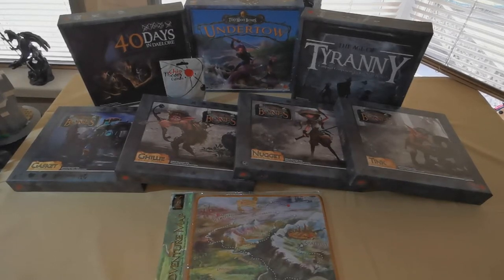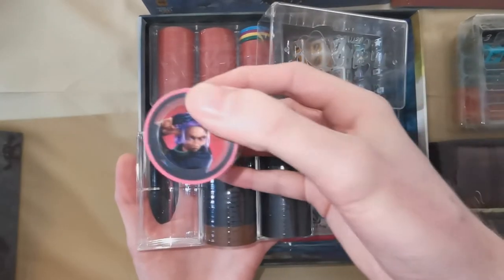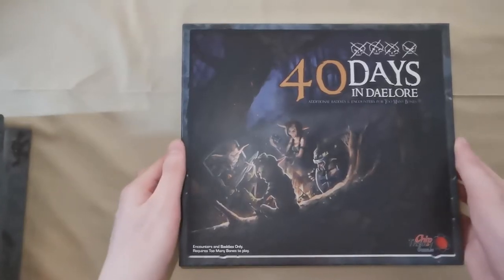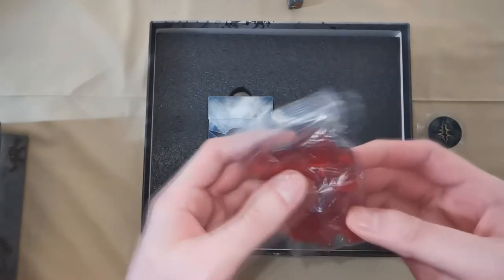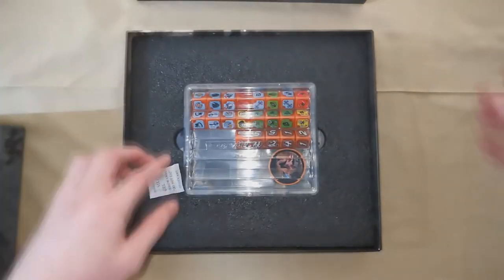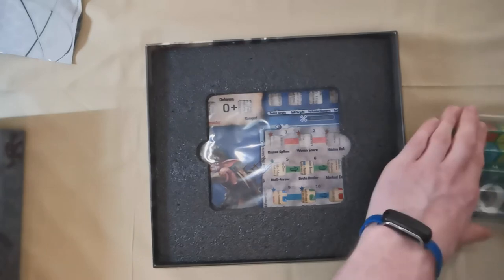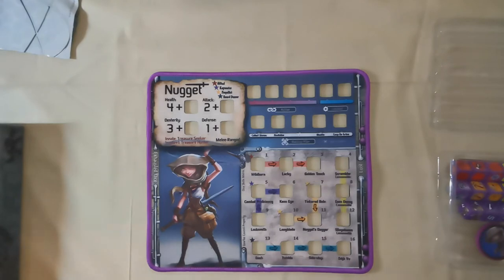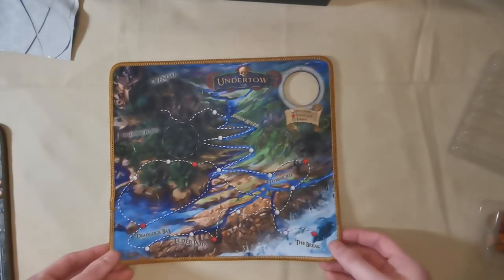Too Many Bones Expansions and Add-on's [Unboxing]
This video is a quick unboxing of each of the currently released Too Many Bones Expansions by Chip Theory Games and show you in contents in each box whilst not going into too much detail to avoid spoilers. These include: Too Many Bones: Undertow, The Age of Tyranny, 40 Days in Daelore, Tink The Bot Builder, Ghillie The Scoutmaster, Nugget The Treasure Hunter and Gasket The Hydromech.

You and up to three other players are Gearlocs. Your homeland has been invaded by seven savage Tyrants, and the Gearloc Council has summoned you to defeat them. Draw daily encounters filled with tough decisions and battles as you make your way to the Tyrant’s lair. Discover powerful Loot and Trove Loot to help you on your way. Build your character and unlock new dice to roll as you take down unique Baddies, each with their own special abilities and traits.

Loaded with content for solo and co-op play, Too Many Bones comes with 136 custom dice, beautiful edge-stitched neoprene mats, PVC cards and dozens of high-quality chips. The seven Tyrants employ their own special encounters and a unique final battle that will put all your skills to the test. Each of the four Gearlocs come with 21 custom dice, numerous character build options and completely unique gameplay mechanics and skills. This a game you’ll bring back to the table to try something new again and again.